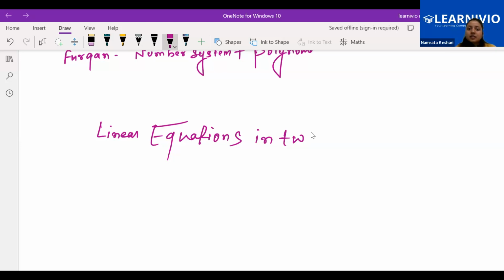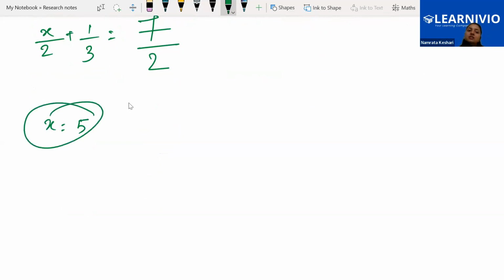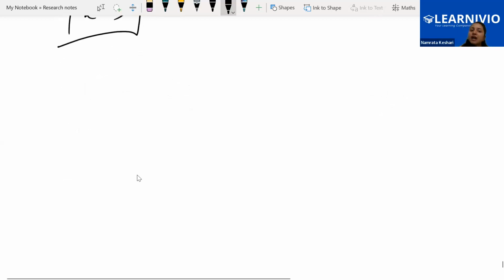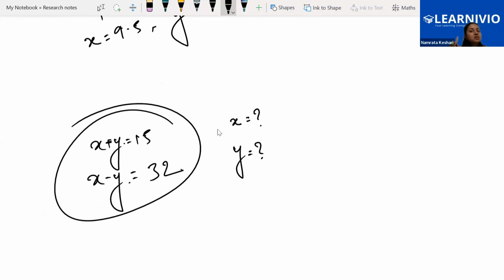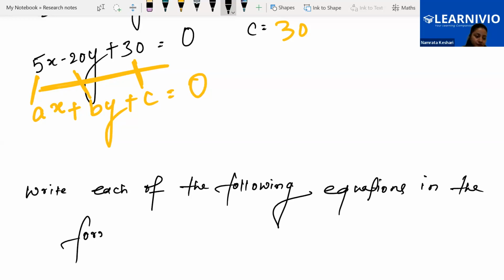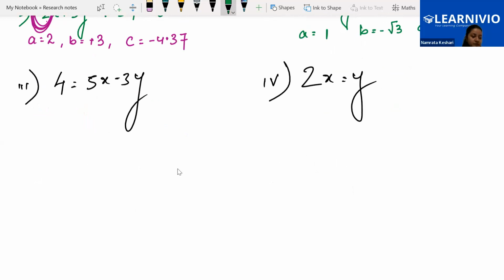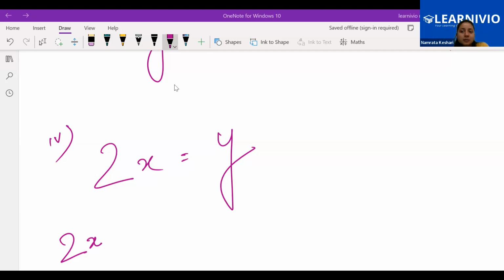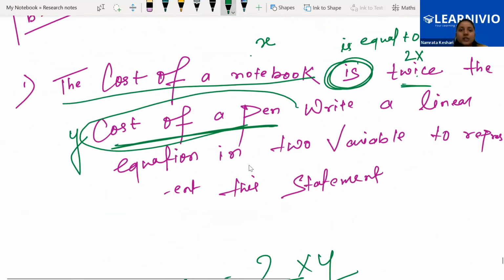Learnivio | Math Lect 9th CBSE M1 13-05-2024